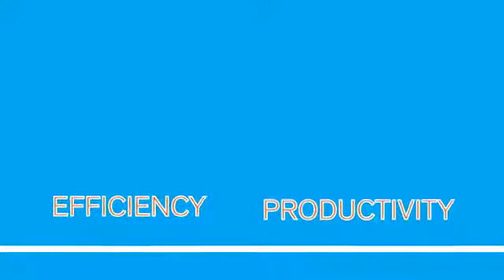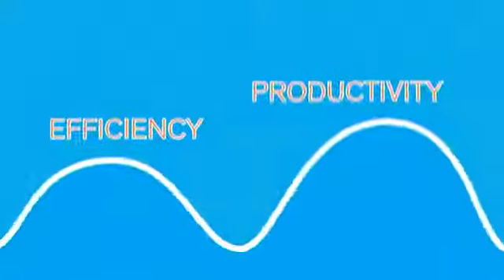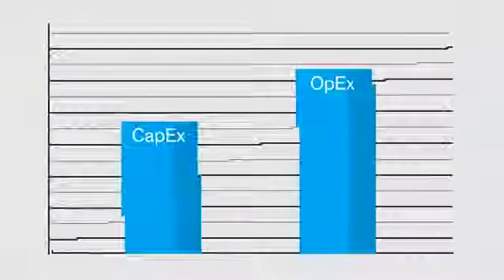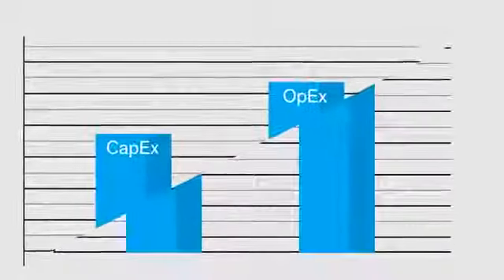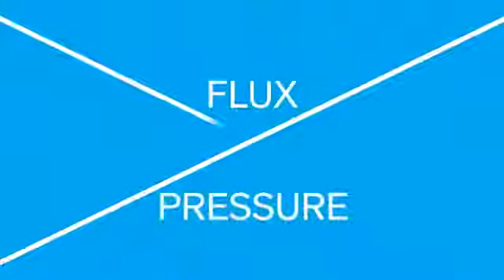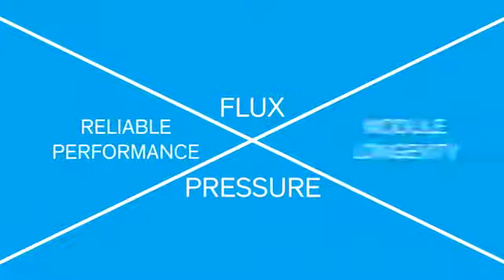IntegraFlux UF Module Built with New XP Fiber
IntegraFlux™ UF Modules provide up to 35% higher permeability than previous generation modules improving operating efficiencies and productivity. These modules are made from high permeability, high mechanical strength and excellent chemical resistant hollow fiber PVDF membranes.